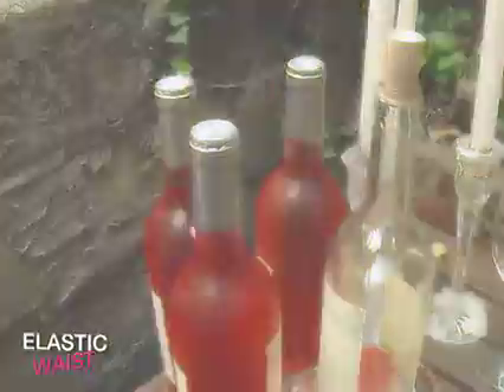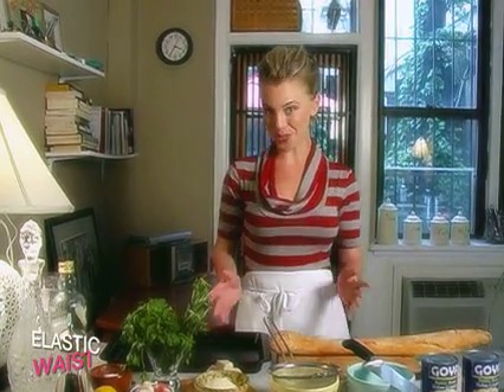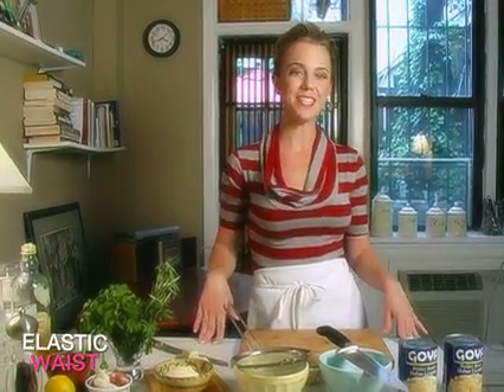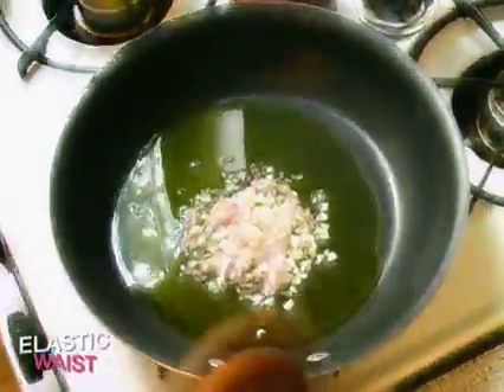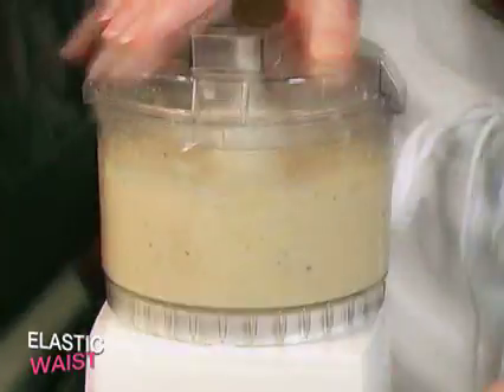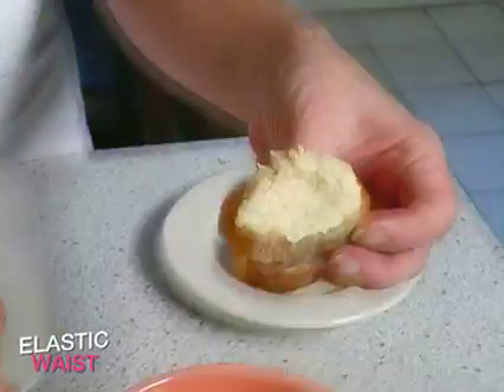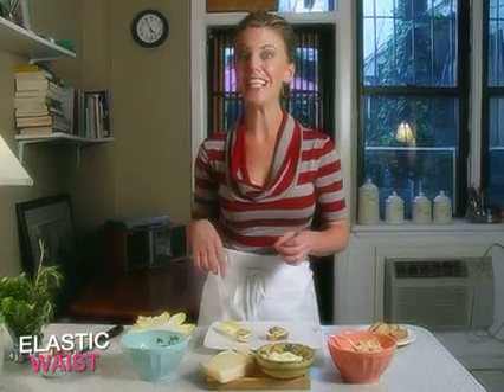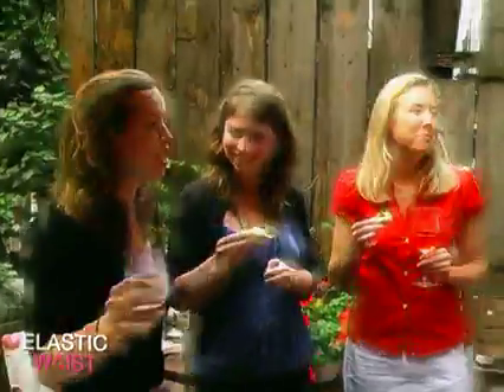Healthy Happy Hour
-- Quittin' time and you want a plate of something savory, a sip something cool. Skip the fatty bar food and beer and breeze into the twilight hours with our belle's guilt-free butterbean crostini. Pour a crisp rosé for your guests and they just might declare, "Perfect—it's as light as a white with the body of a red!" Just make sure to pre-open those bottles and serve the same wine throughout. After all, when it's happy hour, the livin' should be easy. --Brooke Parkhurst